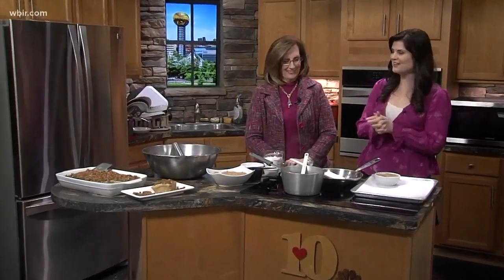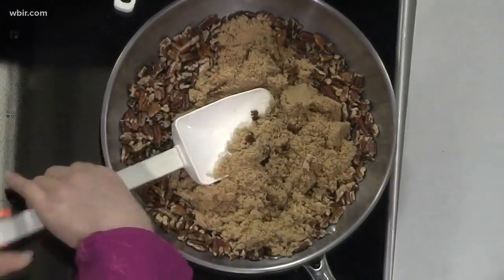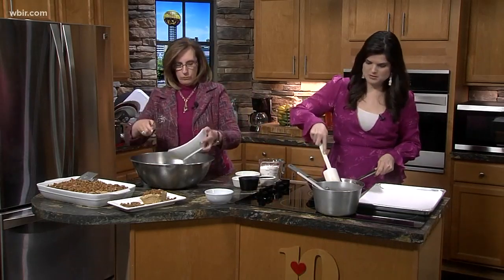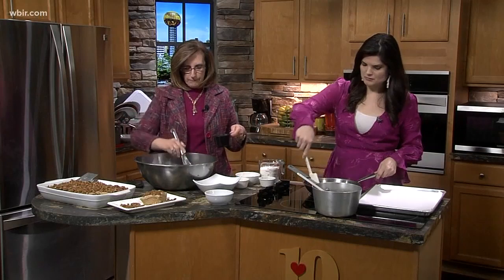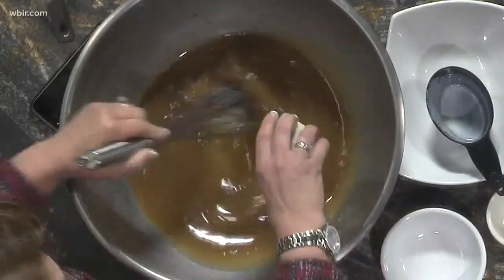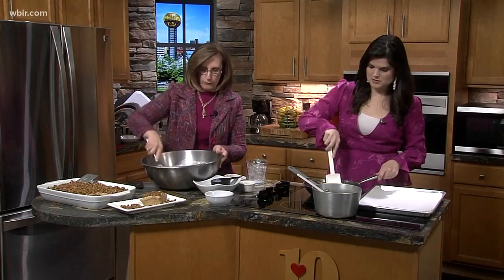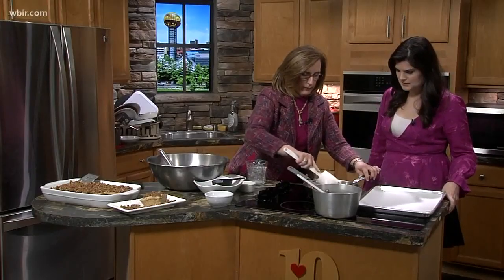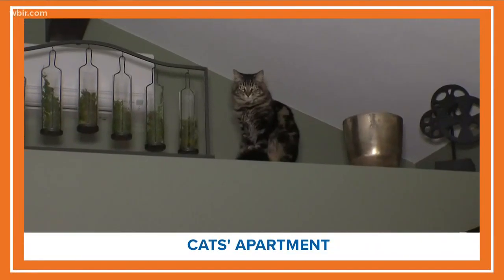In the kitchen: Caramel praline sheet cake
Betty Henry is here making a delicious caramel praline sheet cake!